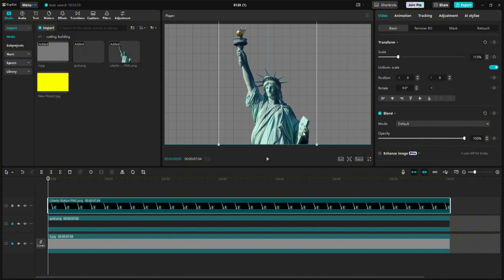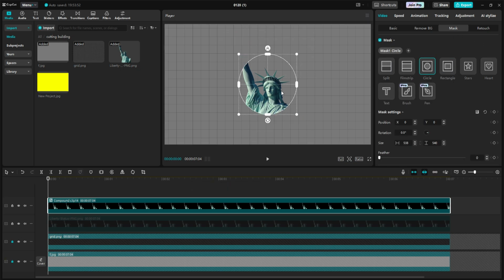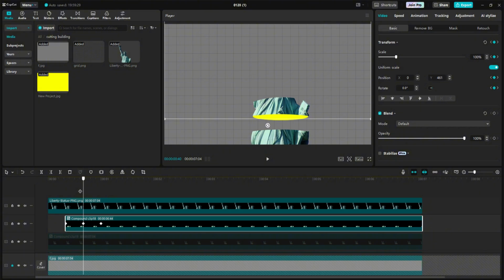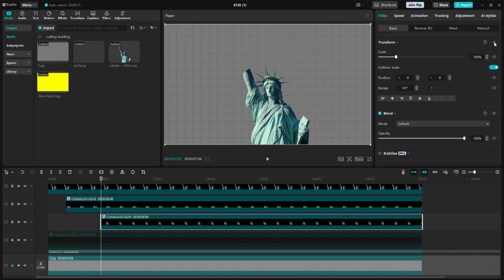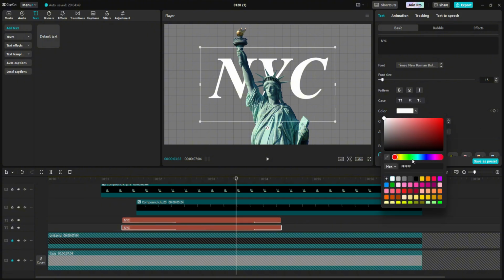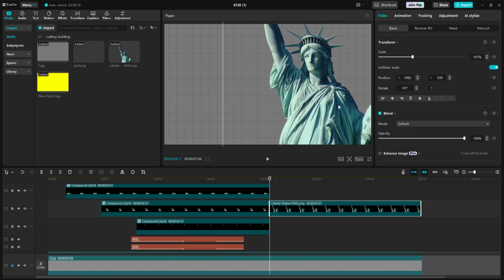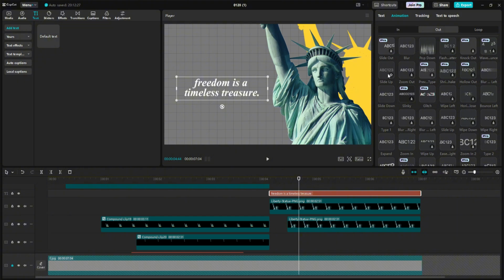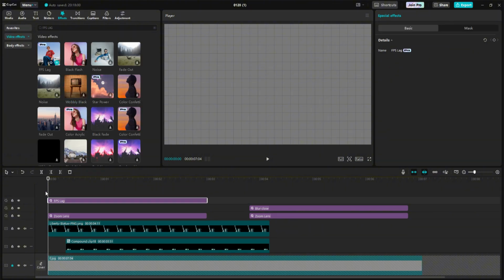How to make 3D Split Building Motiongraph in Capcut